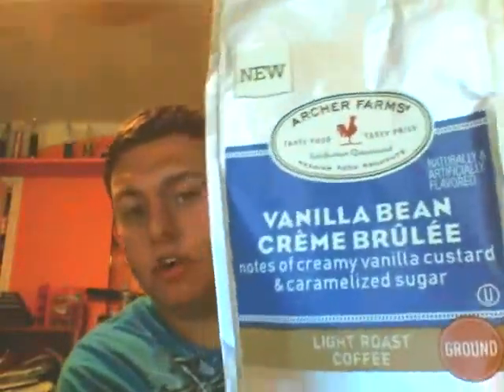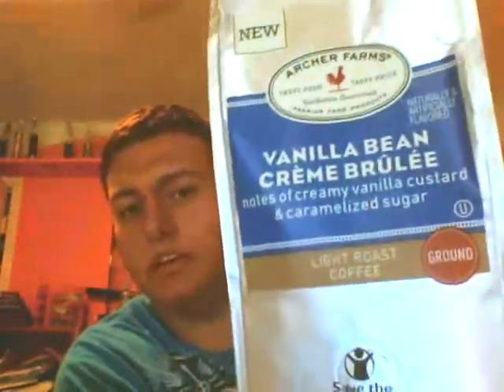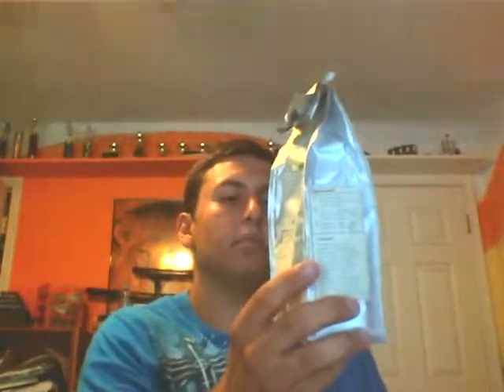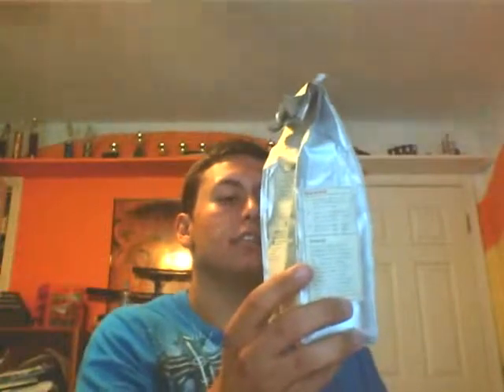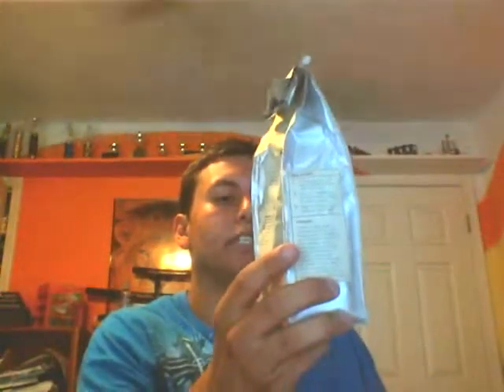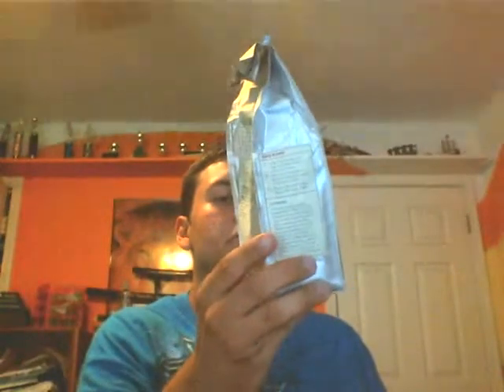Archer Farms: Vanilla Bean Creme Brulee Review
Overall rating is a 7 out of 10. I have had better vanilla flavor infused coffee than this one. Nevertheless, if this does spark your interest, by all means go check it out!